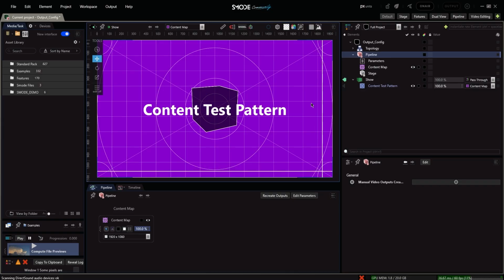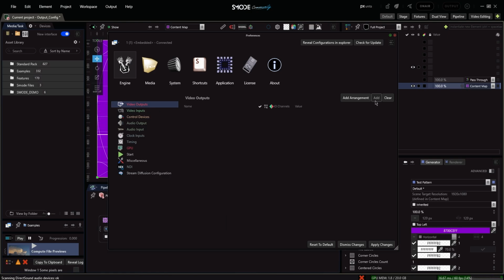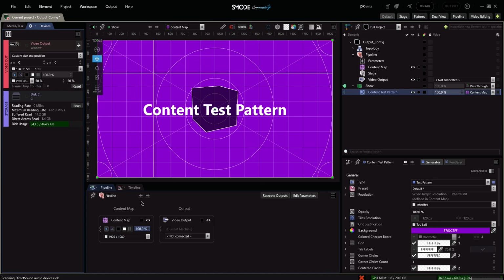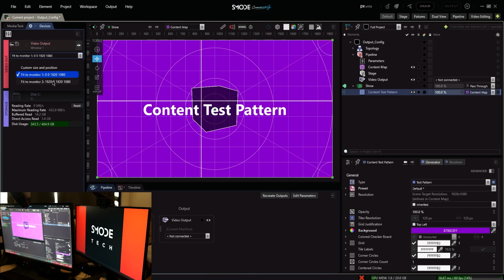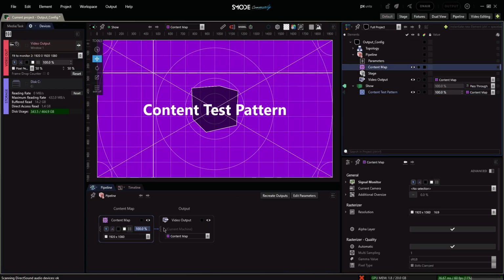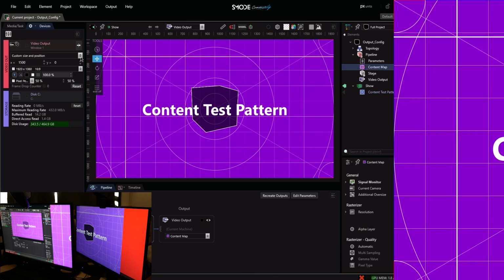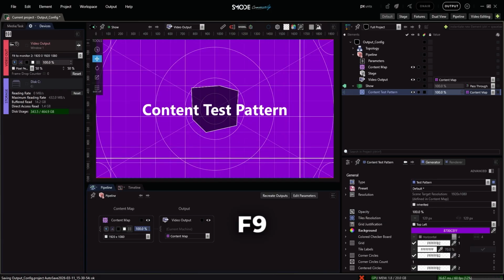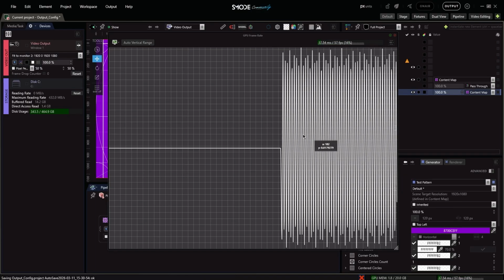Configuring a video output [EN]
Discover how to configure SMODE's video outputs, and assign them to any display

🎓 Topics in this tutorial:

00:00 | Intro
00:27 | Creating the Output
01:02 | Devices Tab
01:48 | Connecting the Output
01:48 | Activating the Output
02:57 | On-Air & GPU Monitor